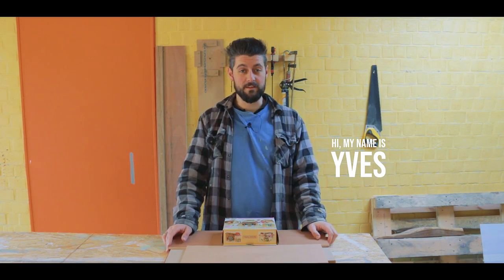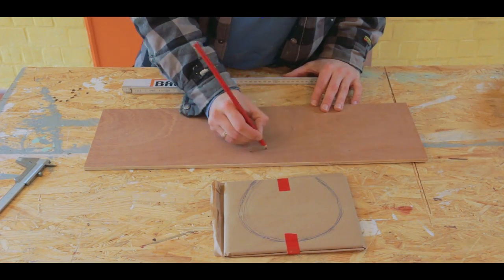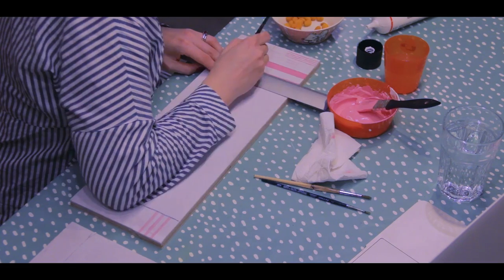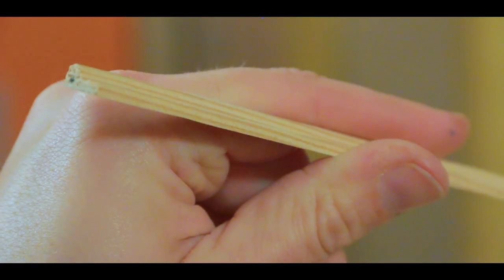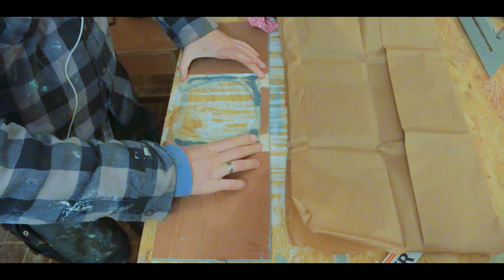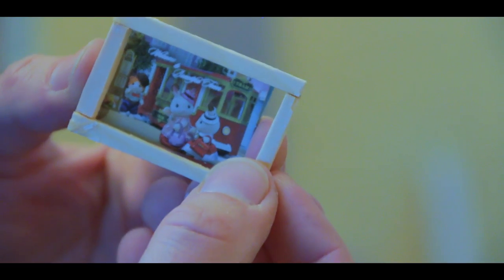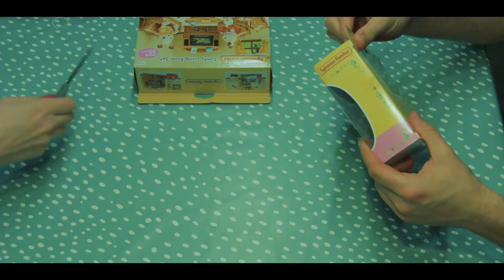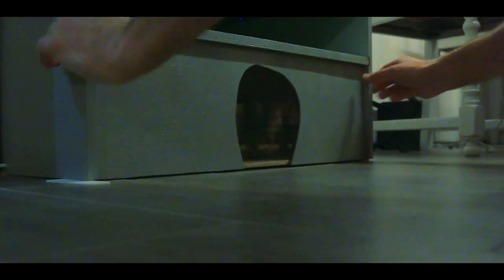DIY | Mouse House: Making a Home for a Mice Family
After I built my Recycled Stained Glass cabinet I had left a gap at the bottom to be filled with a Mouse House.
Because I always wanted a piece of decoration that was cute and also a functional piece of mood light in the evenings. So it was build to house 4 rabbits in this case, from a Sylvanian Families playset.

for the US, 110Volt led strips, cuttable
for Europe, 220 Volt led strips, cuttable

canon 70d camera with KIT lens
(click on the NEW& USED section as well for a possible better deal)

canon 50mm 1.8 STM pancake lens

bosch 18v drill/screw gun

speedsquare imperial

speedsquare metric

Kevin Verelst (Mile Street in Spotify) and Kristof Smits